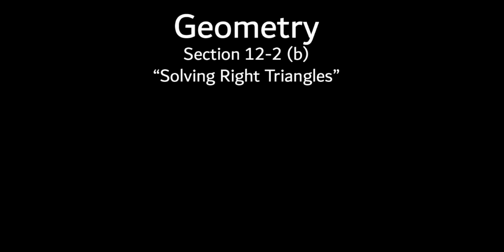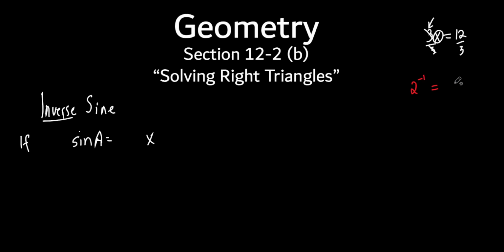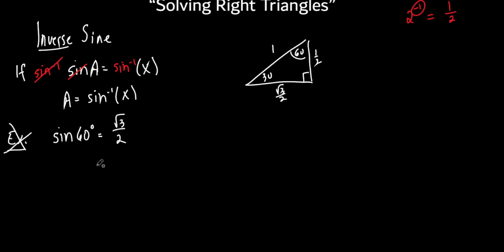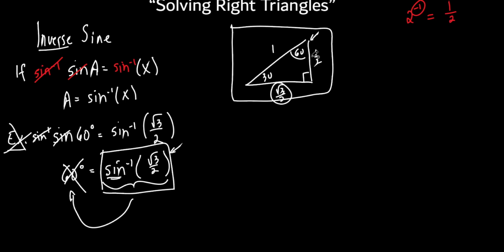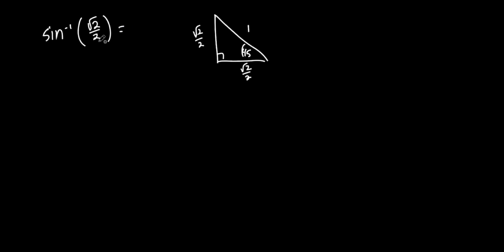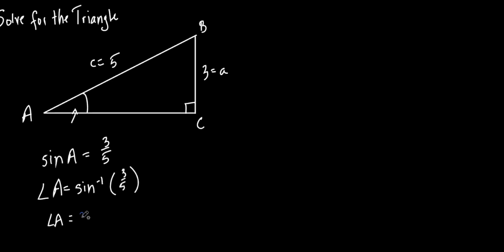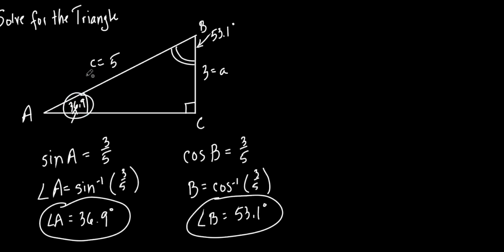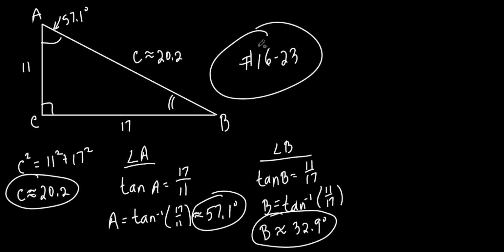Honors Geometry Section 12-2(b) "Solving Right Triangles"